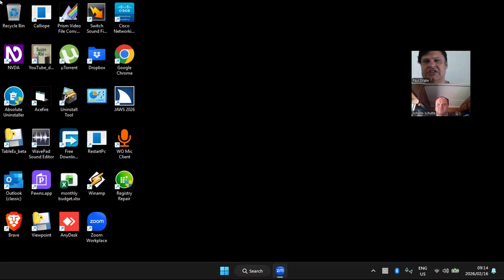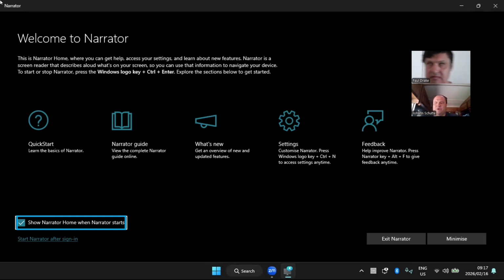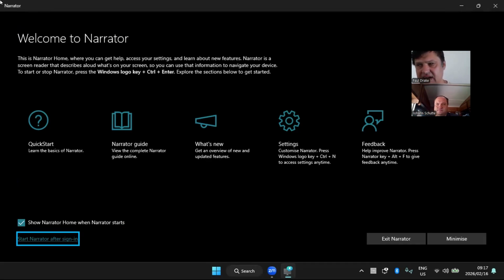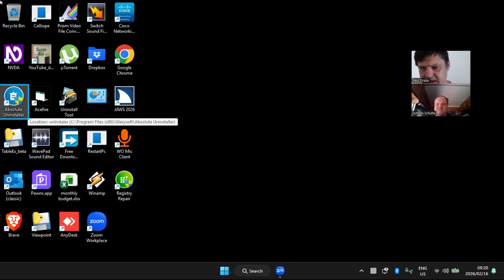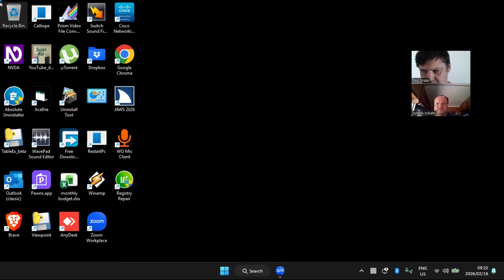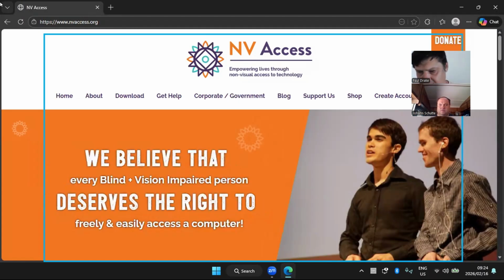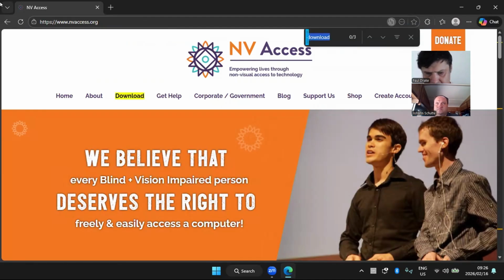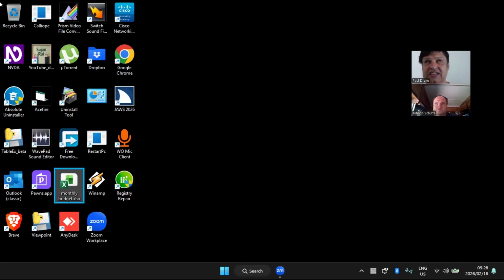Bits & Bytes S2Ep4 Narater a closer look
In this episode we take a dive in to the built-in screen reader of Windows, the famous but still overlooked Narrator! We put it through it's hoops and loops and find out if it will be able to assist someone who is totally blind and has just gotten a pc with windows 10 or 11. Narrator has improved so much since it has started and we run some tests to find out what it can do. This is not all Narrator is capable of but it is enough to show all and anybody that it can assist a person who is blind until they find the screen reader that fits their needs.